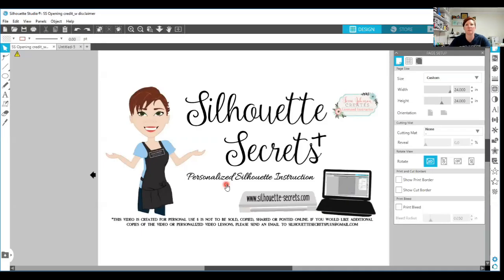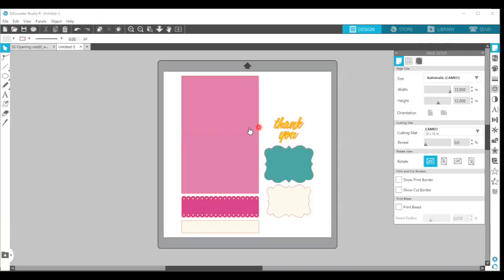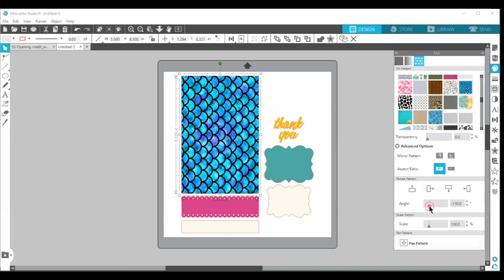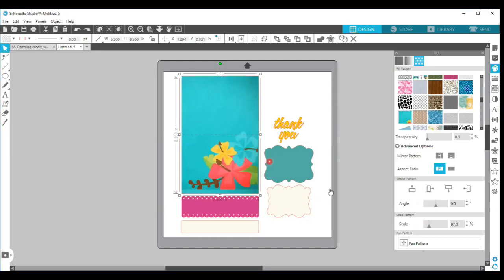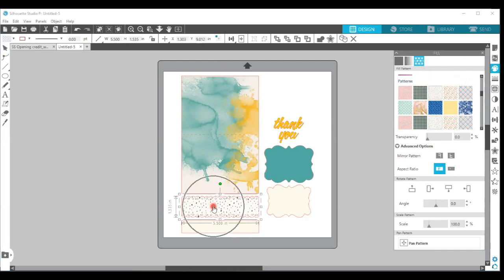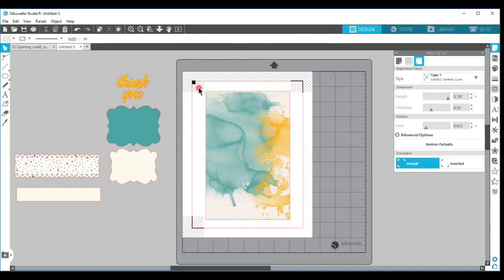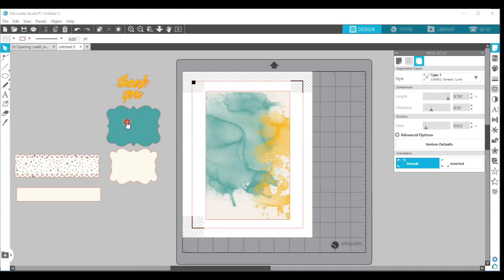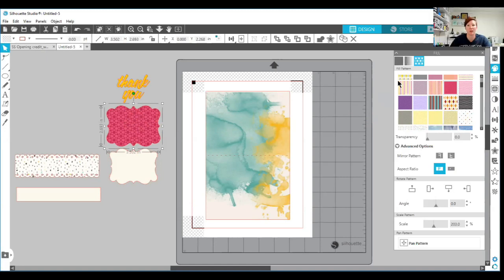Using Pattern Fill in Silhouette Studio by Silhouette Secrets+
Fill any shape with a pattern in the Silhouette Studio software using the Pattern fill option found under the Fill Color Panel.